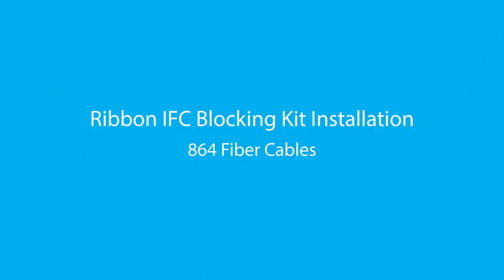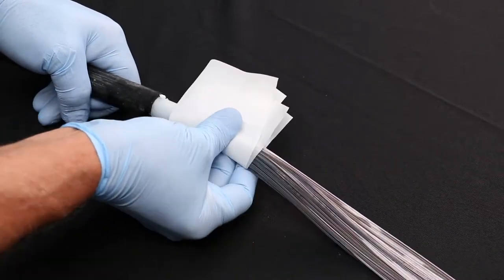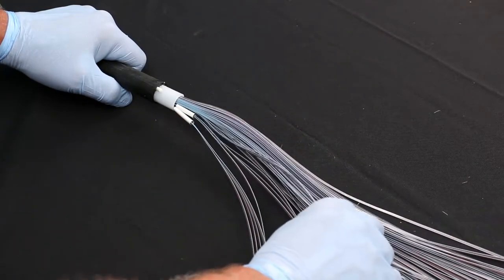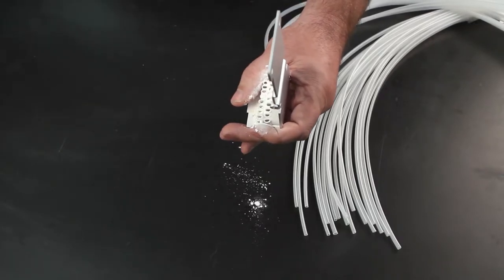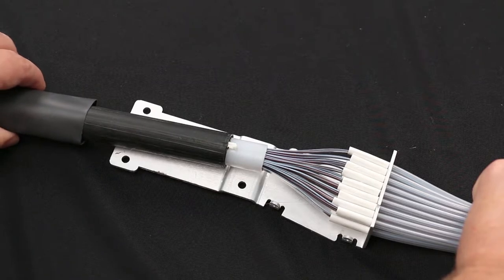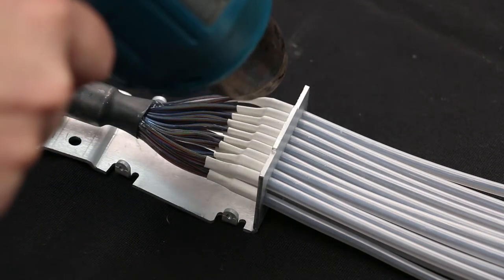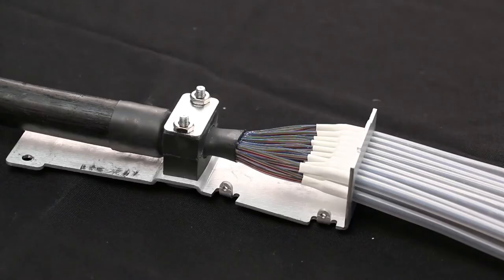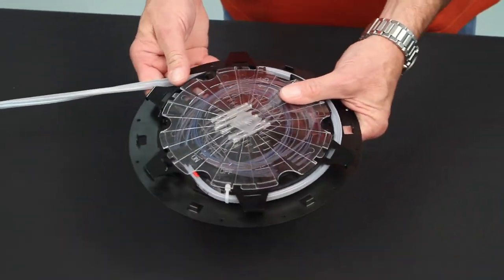Ribbon IFC Blocking Kit Installation - 864 Cable